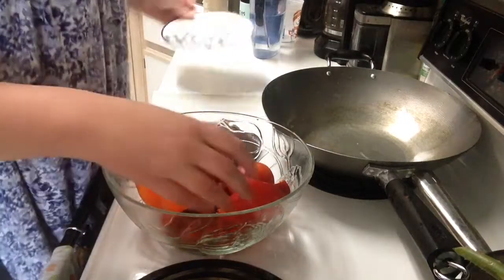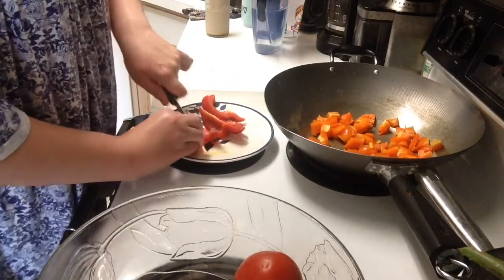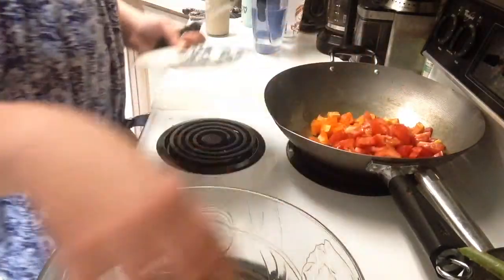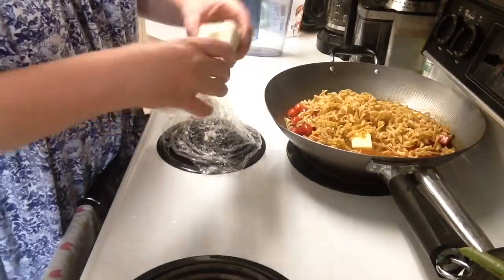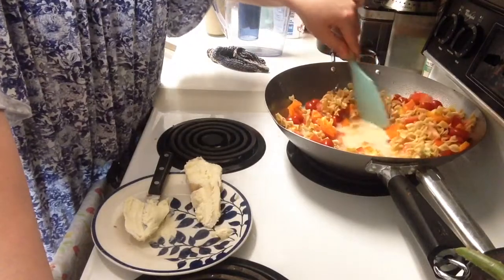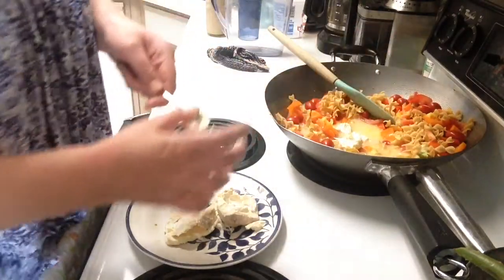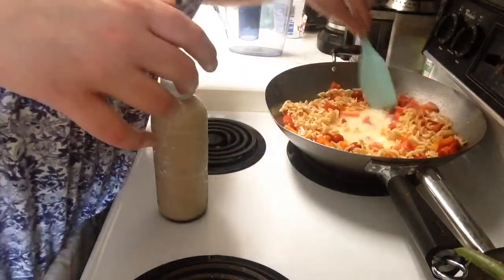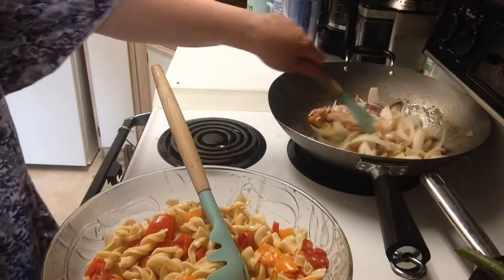Homemade Mac & Cheese